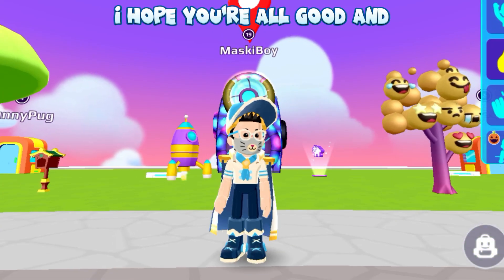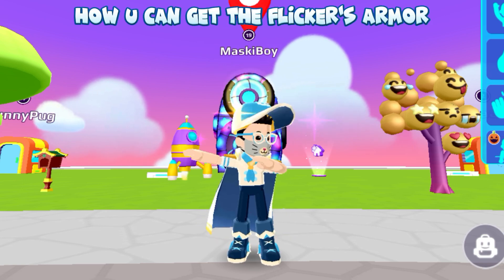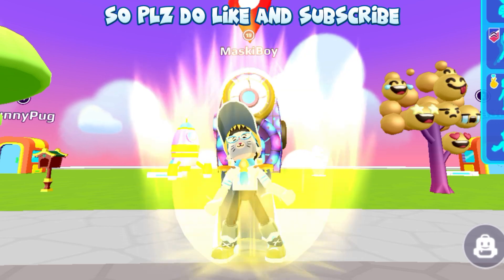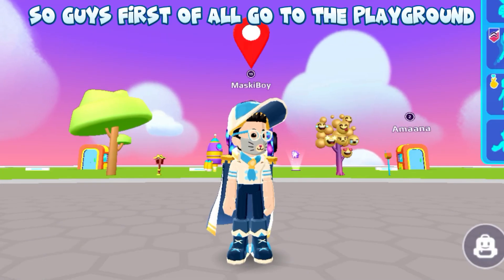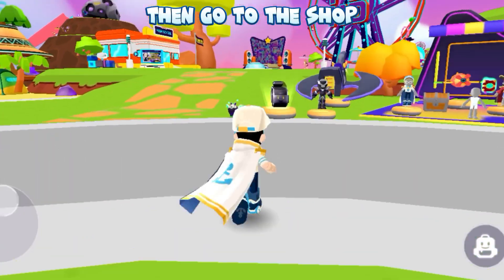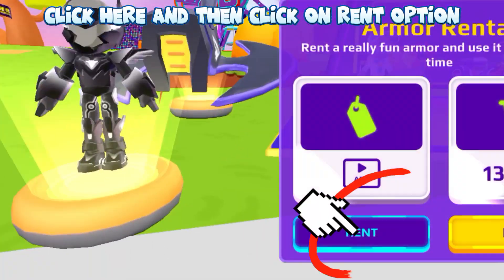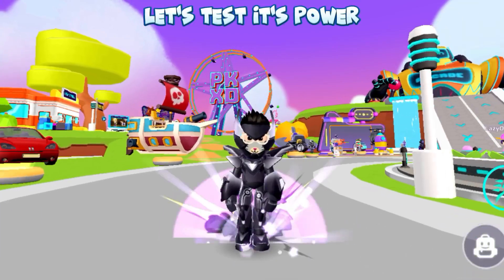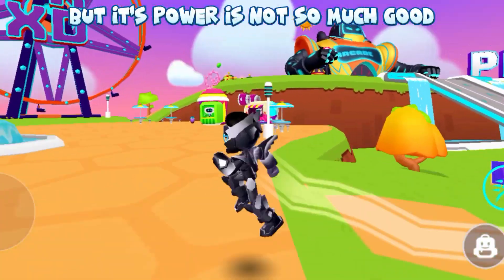How To Get The "Flicker Armor" For Free in PK XD?!! || PK XD New Update 2023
Hi Friends, In this video I'm gonna show u How You Can Get The Flicker Armor For Free in PK XD.

I Hope This Video Will Be Quite Helpful To You...
Please do Comment About Your Thoughts!...

So, I Hope You Like This Video!
●▬▬▬▬▬▬▬▬▬ஜ۩۞۩ஜ▬▬▬▬▬▬▬▬▬●
Tags*
1) PK XD
2) PK XD Game
3) PK XD Gameplay
4) PK XD New Update
5) PK XD New Halloween Update 2023
6) PK XD Free Flicker Armor
7) PK XD Secret Box Locations
8) PK XD Nimda Armor
9) PK XD Dark Night Update 2023
10) PK XD Flicker Sword
11) PK XD Free Space Armor
12) PK XD New Ghosts
13) PK XD Ghosts Companion
14) PK XD Spoilers 2023
15) PK XD Evolution
16) PK XD New Spoilers
17) PK XD Creator
18) PK XD New Companion
19) PK XD Free Armor
20) PK XD Armor in Coins
21) PK XD Universe
22) PK XD Halloween 2023
23) PK XD Update Review
24) PK XD Community
25) PK XD Channel
26) PK XD Free Gems
27) PK XD Flicker Armor
28) PK XD Rich Account
29) PK XD Codes
30) PK XD Gaming
31) PK XD Free Gems/Coins 2023
32) PK XD Halloween Update Spoilers
33) PK XD Admin
34) PK XD Creator Code
35) PK XD New Halloween Car